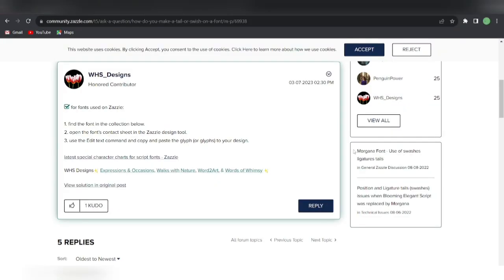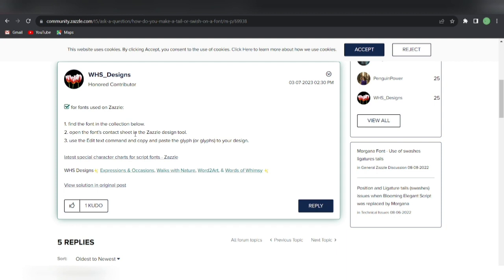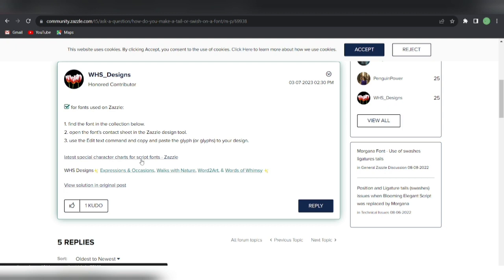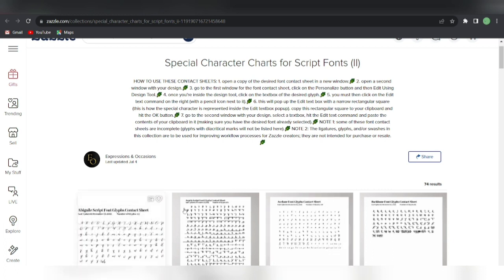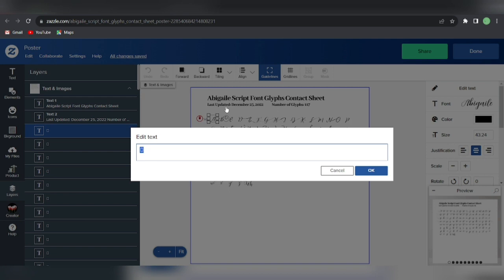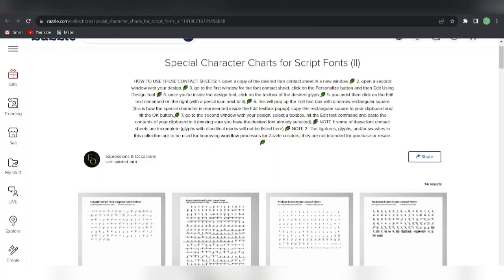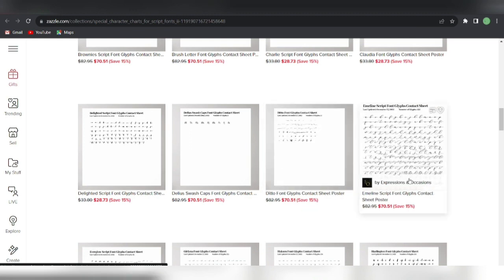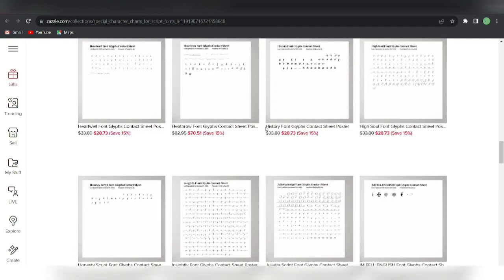HOW TO ADD GLYPHS TO YOUR FONTS IN ZAZZLE DESIGNER TOOL??(editable customizable glyphs)